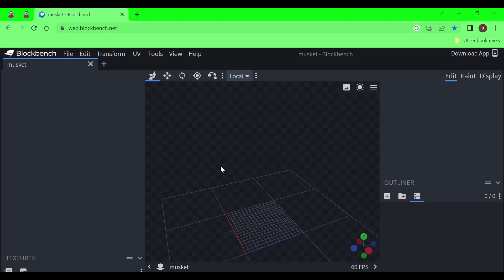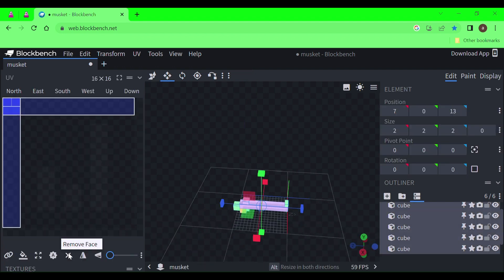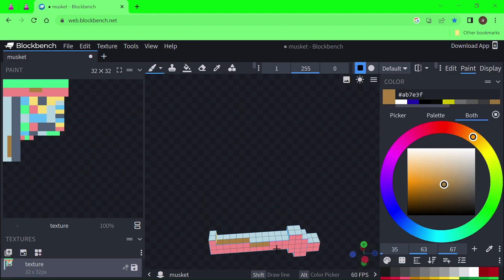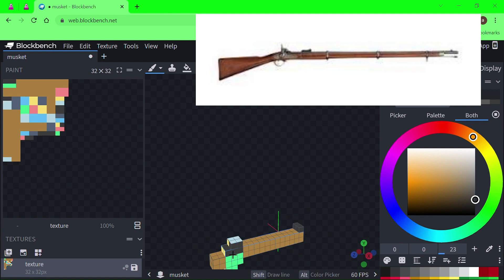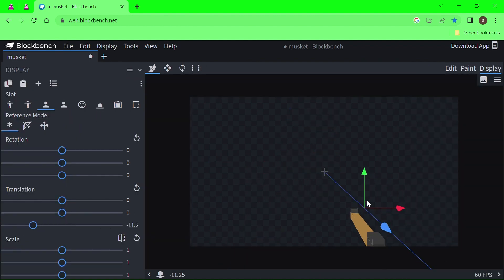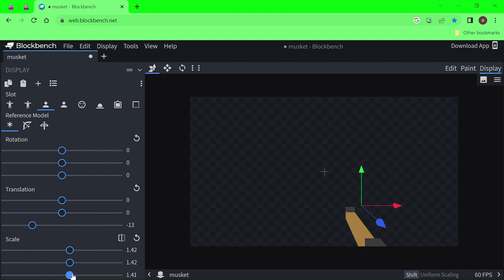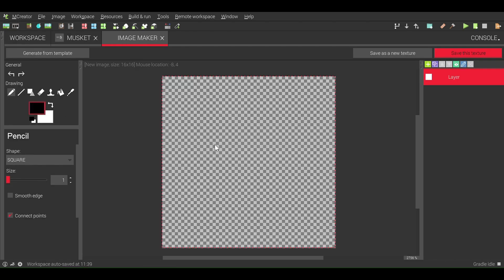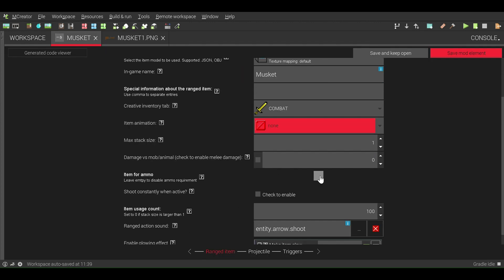I made a basic Minecraft mod, Using MCreator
In this video I made a mod for Minecraft!